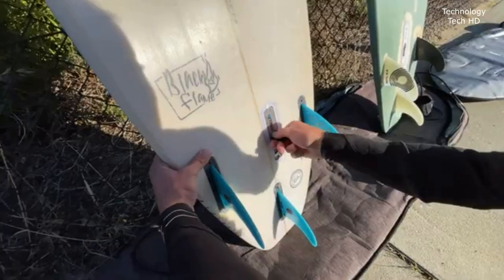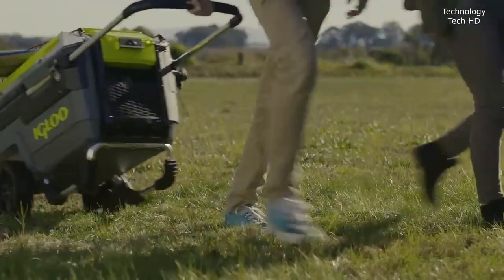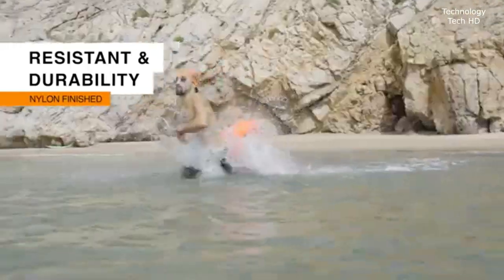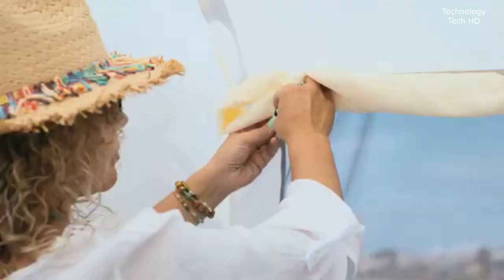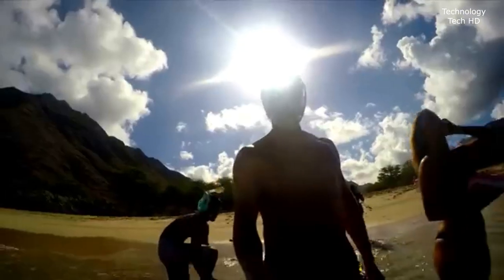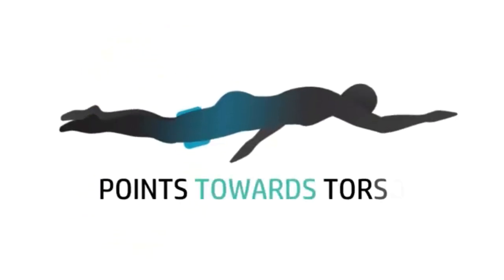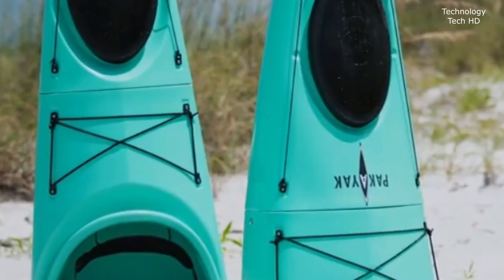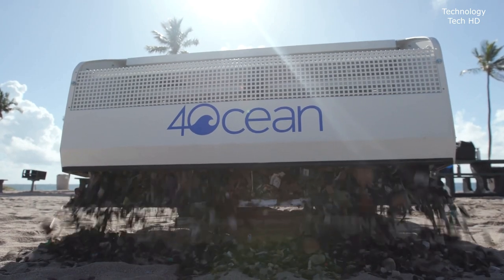GET READY FOR THE MOST EPIC BEACH INVENTIONS OF 2024!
Prepare yourself for the most epic beach inventions of 2024! From high-tech gadgets to innovative gear, these inventions will take your beach experience to the next level. Get ready for the future of beach fun!

00:00 - Rpela Shark Deterrent for Surfers
00:59 - Igloo Coolers
01:41 - BUDDYSWIM
02:25 - Easthills Outdoors
03:28 - Beach Soul
04:18 - DozoTrips
04:49 - Ray-Board
05:46 - Pakayak
06:58 - 4ocean